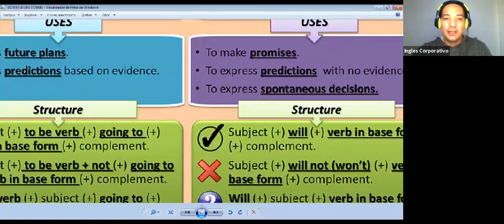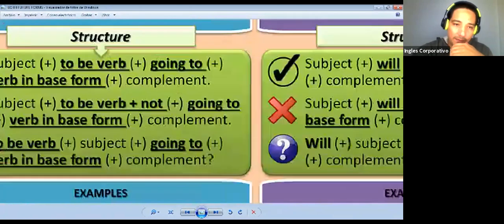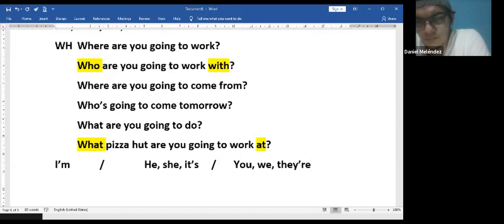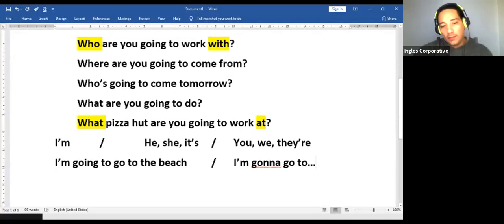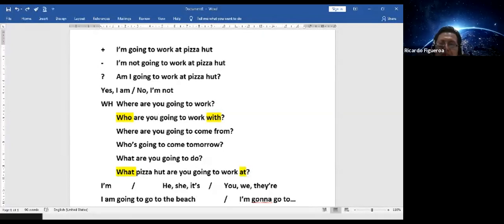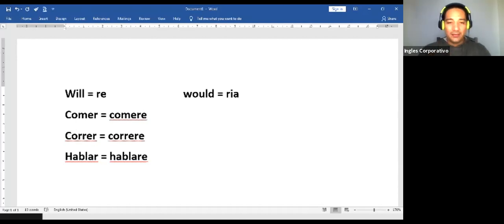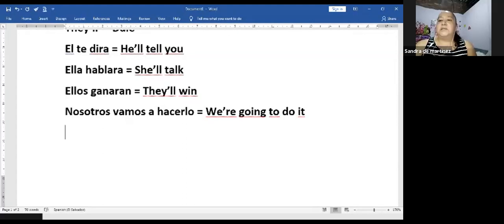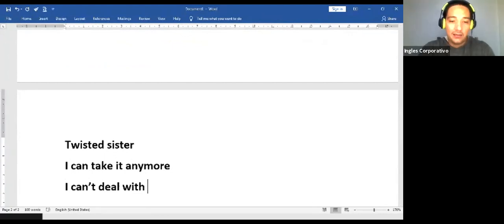Ingles Corporativo-I1-01-9-10-PM-06-20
The future tense is what we use to discuss our plans and hopes. In this lesson, learn how to use “going to” and “will” to convert a statement to the future tense.